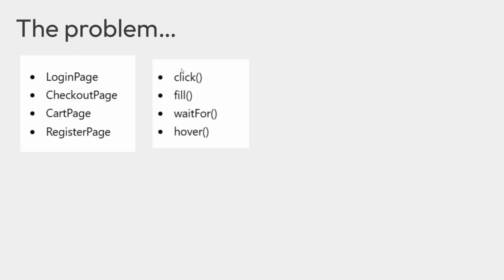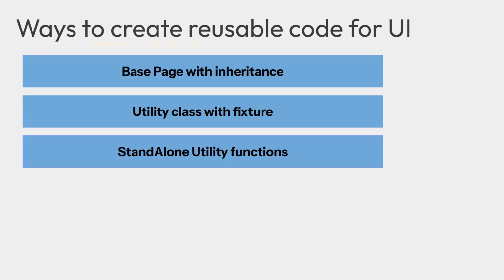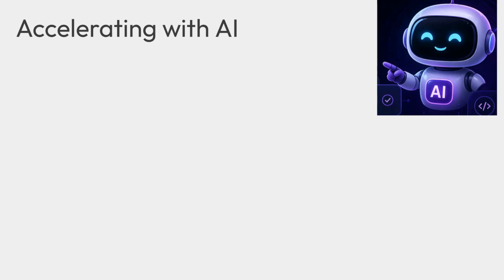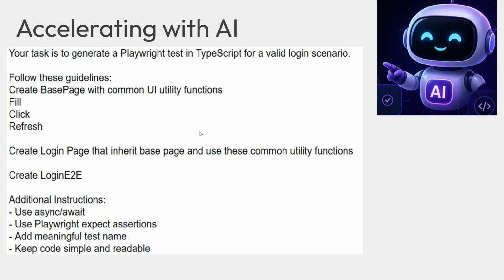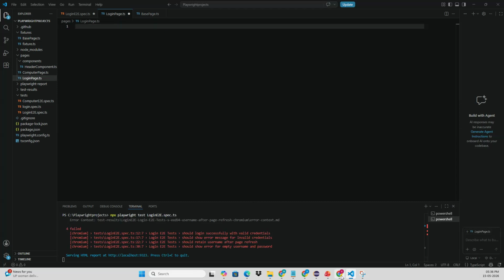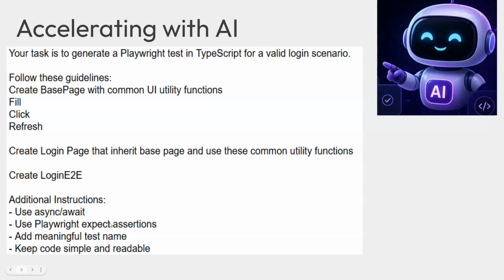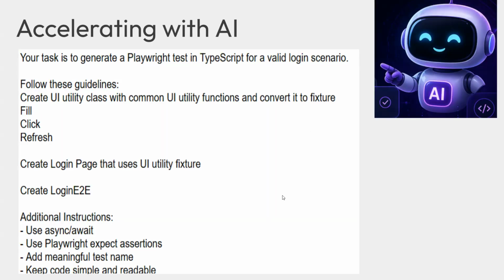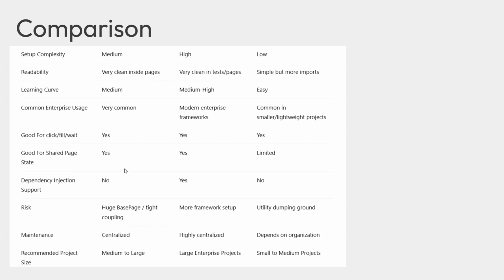Playwright Framework Series #4 Inheritance vs Fixtures vs Utilities in Playwright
You’ll also learn:

* common mistakes teams make
* how enterprise Playwright frameworks are structured
* why loosely coupled frameworks are easier to scale

This video is ideal for:

* Playwright beginners
* automation engineers
* framework designers
* QA engineers building scalable automation frameworks

Topics Covered:

* Playwright Framework Architecture
* Code Reusability
* BasePage Design
* Playwright Fixtures
* Utility Functions
* Dependency Injection
* Playwright TypeScript Framework